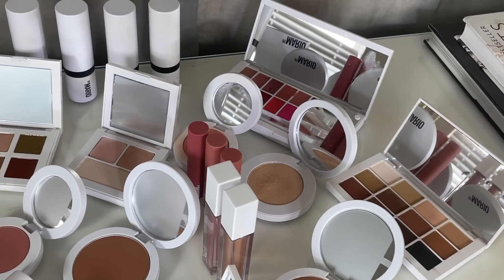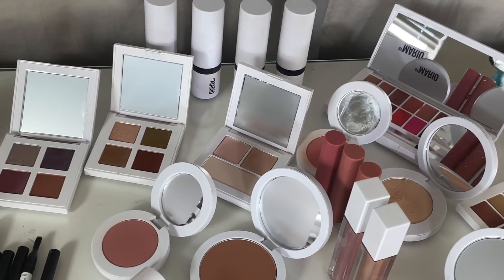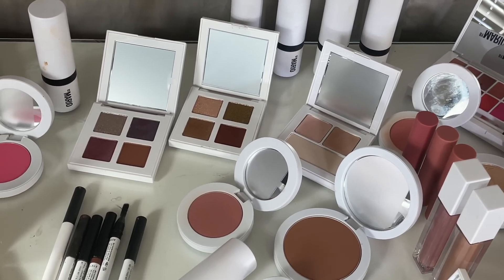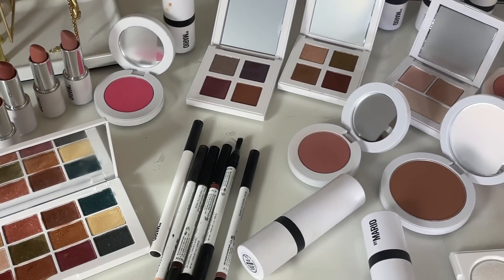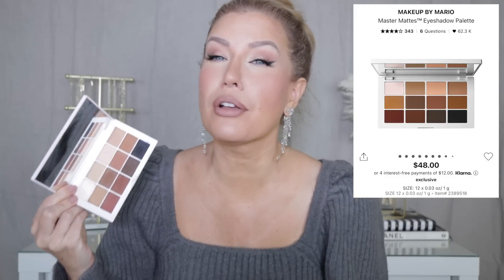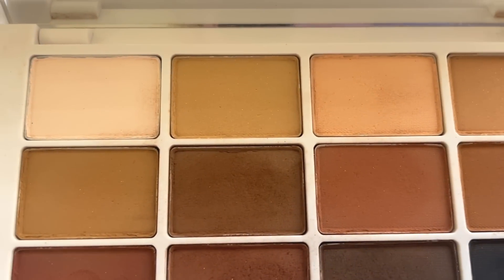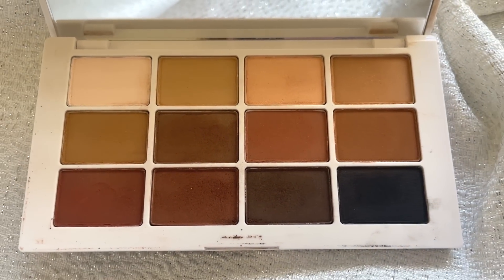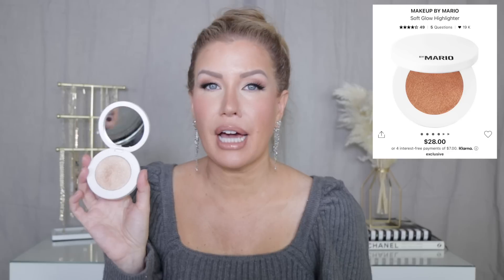Makeup By Mario Brand Review | BEST AND WORST PRODUCTS 2022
I hope you find this review of the Makeup By Mario brand helpful! In this video I'll be giving you speed reviews of almost every product currently in the range. There are products I adore and use daily, some I think are just ok, and others that I think are just not worth the money!

MY SWEATER: Venus(sold out)
MY EARRINGS

Uncommon James
Kendra Scott